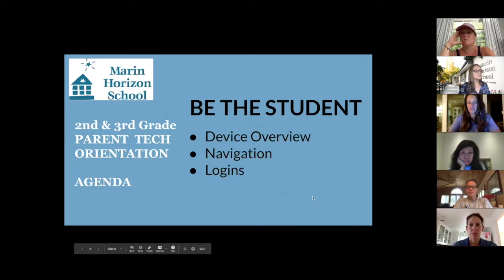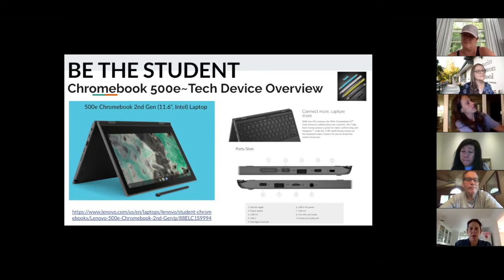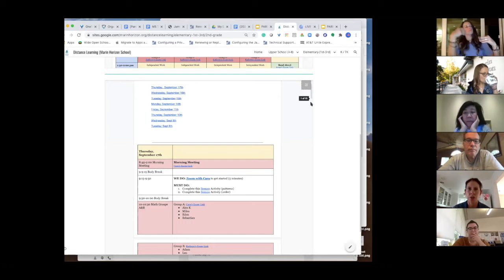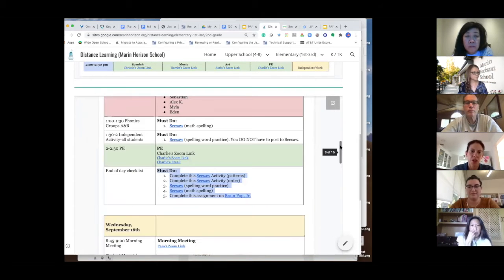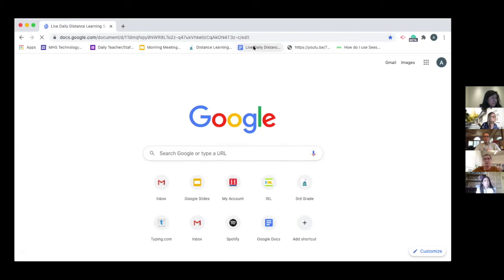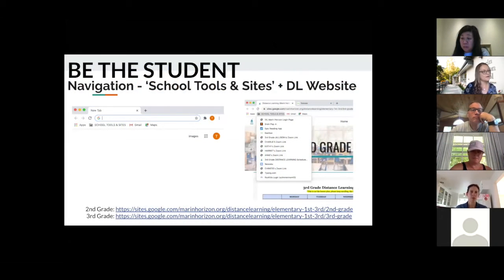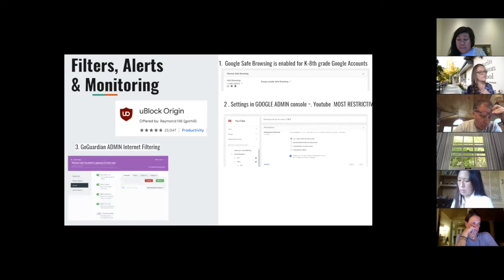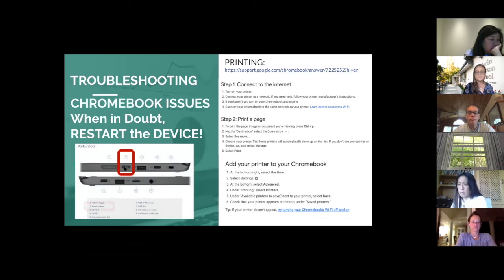2nd & 3rd Grade Parent Technology Orientation (MHS, Fall 2020)